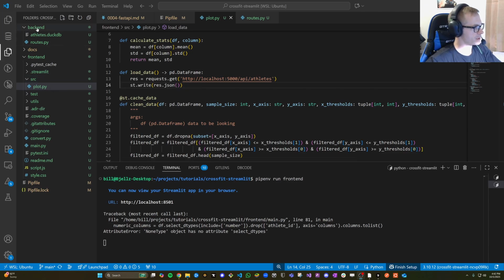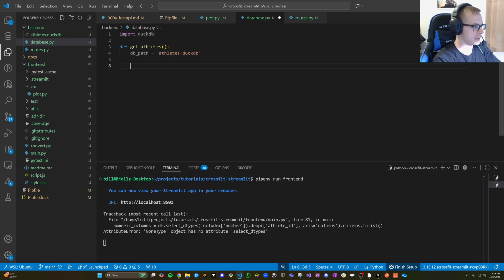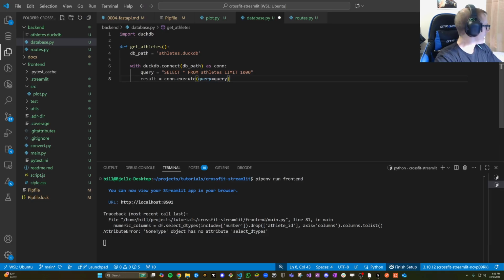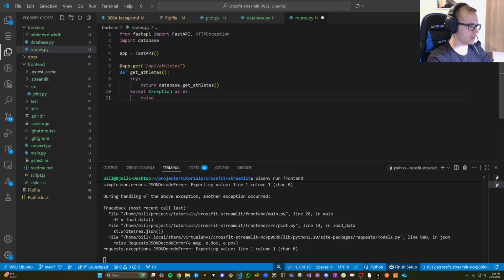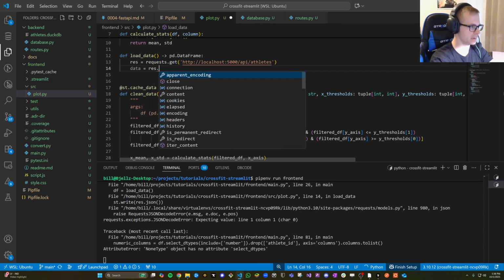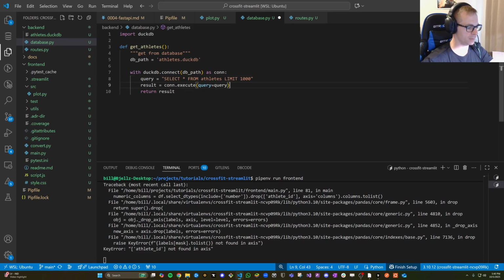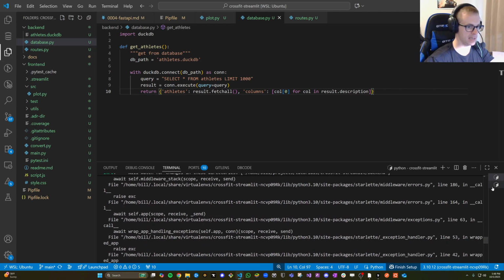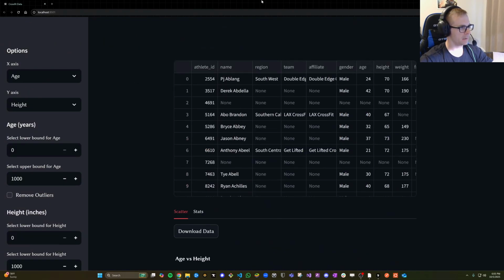Streamlit Crossfit 19b Athletes Endpoint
In this Streamlit tutorial, let's replace our hello world fastapi endpoint with the actual data

Chapters
00:00 Intro
00:29 Refactor athletes endpoint
12:05 Parse frontend

Corrections
09:20 I meant pandas doesn’t know about the headers without us specifying it